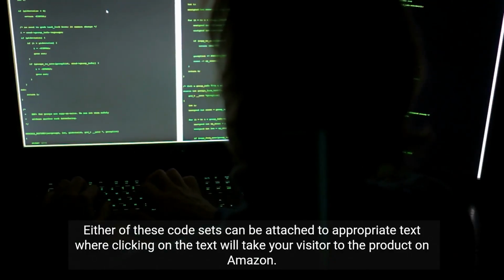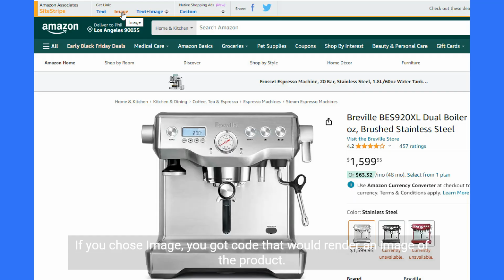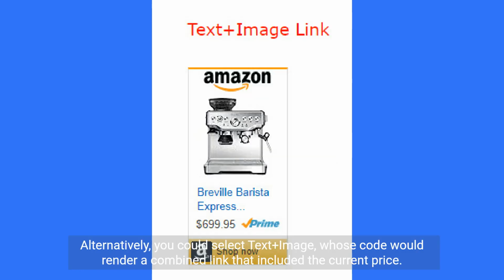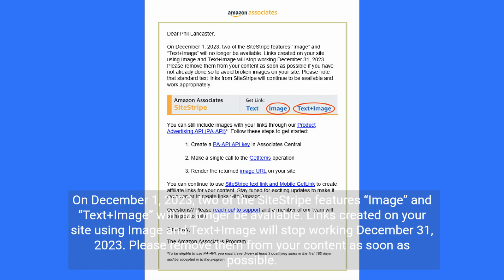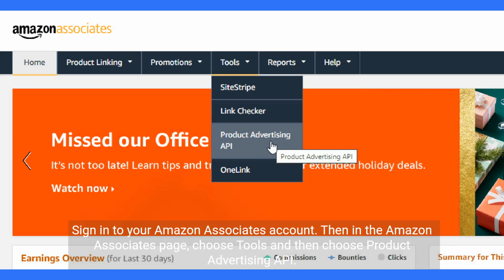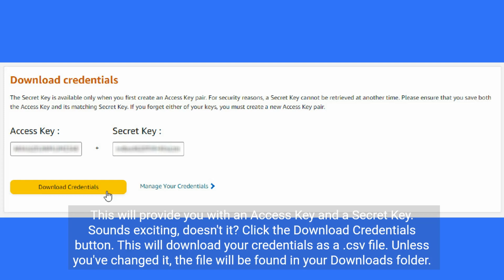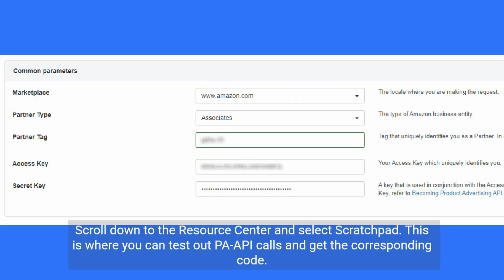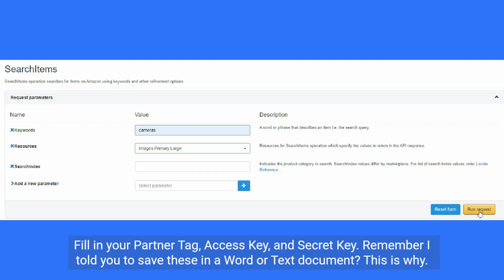1 The New Amazon Affiliate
Amazon has discontinued two SiteStripe facilities that were previously available to Amazon affiliates. They are the affiliate code for Image and Text+Image. They were no longer available on the SiteStripe bar from December 1, 2023 and any existing links stopped working from December 31, 2023.

This is the first in a series of videos highlighting what these changes mean for you and how you can resolve the issues created by them.